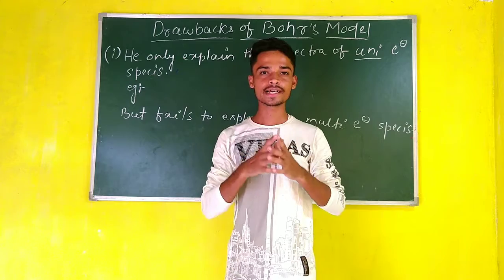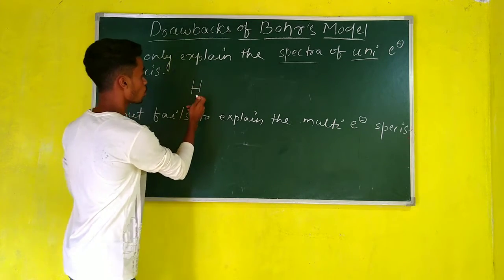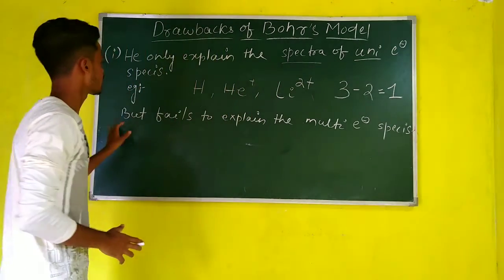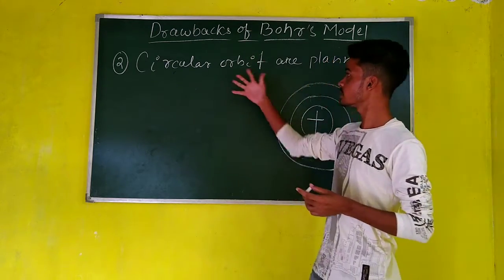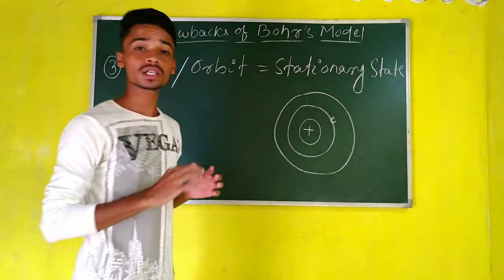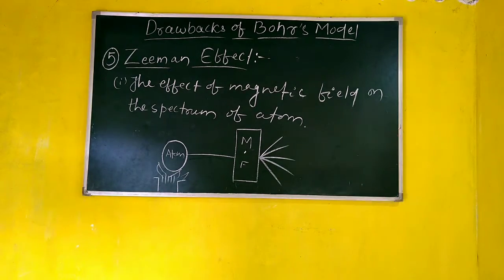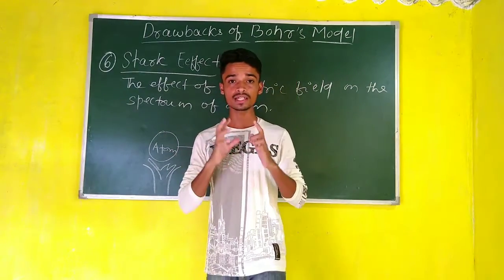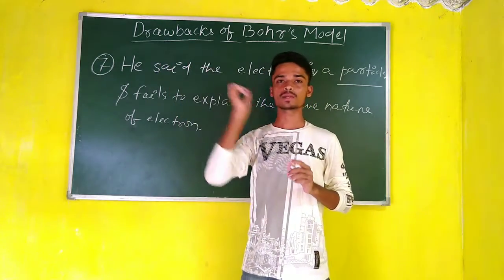Drawback Of Bohrs Atomic Model by Likun Class//Atomic Structure Concept -2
Related to connect